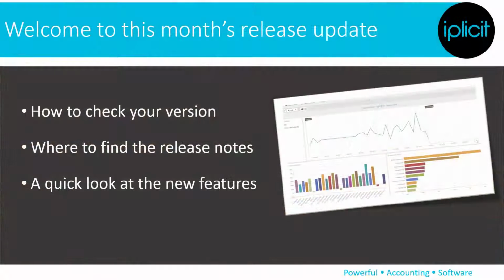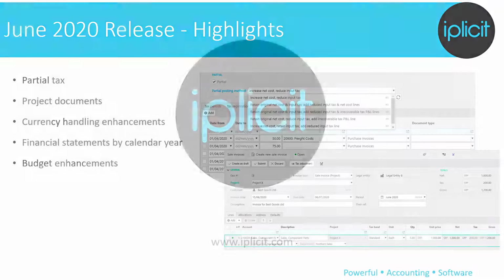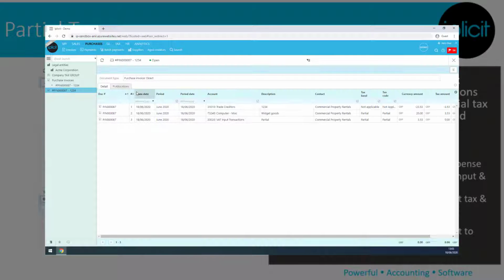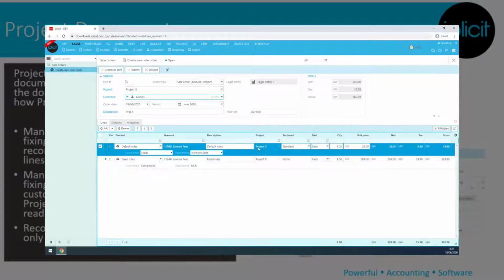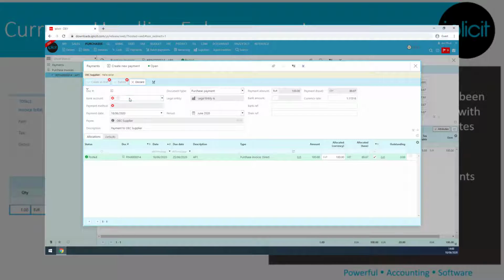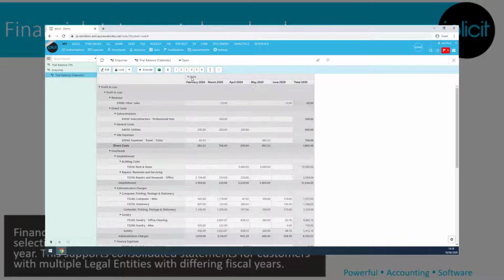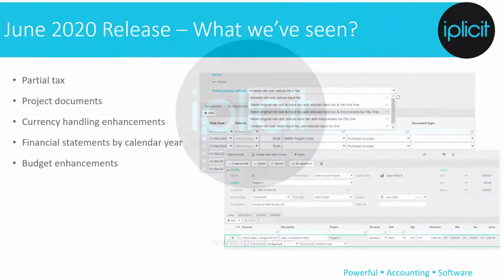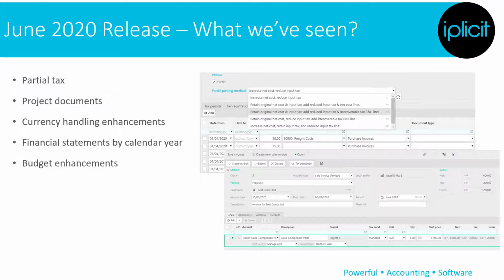iplicit Cloud Accounting Release June 2020